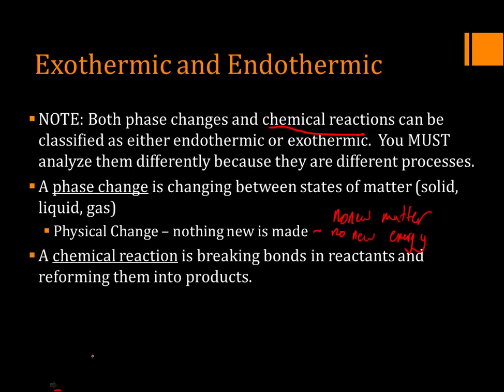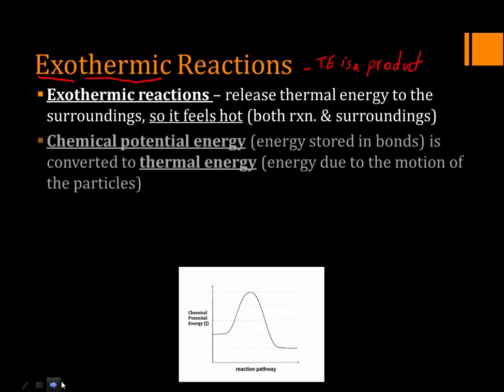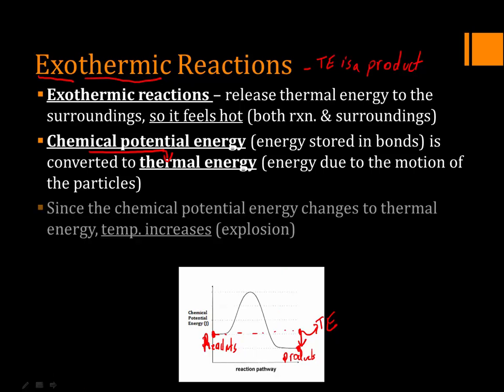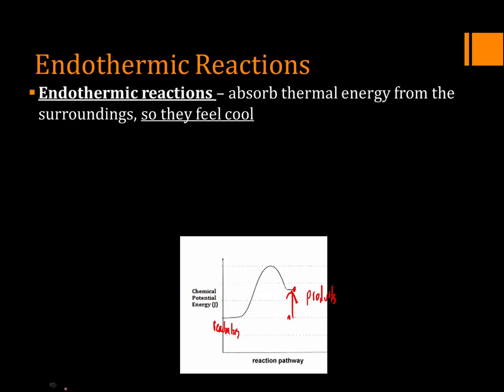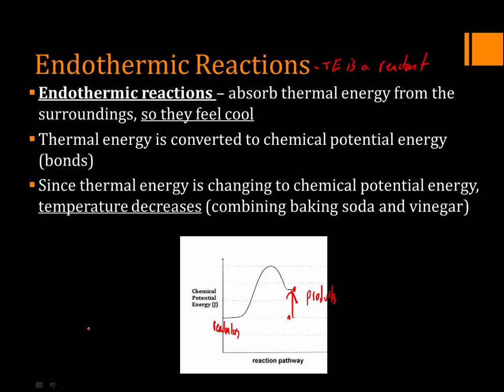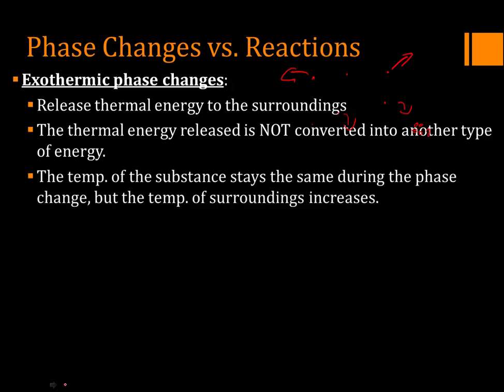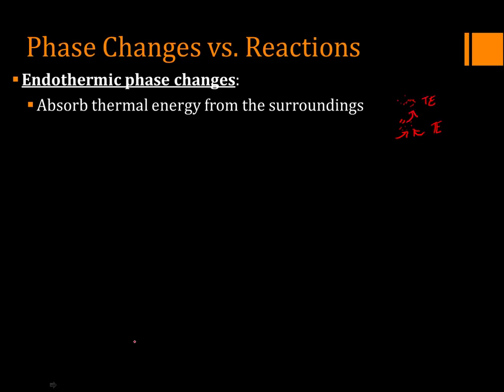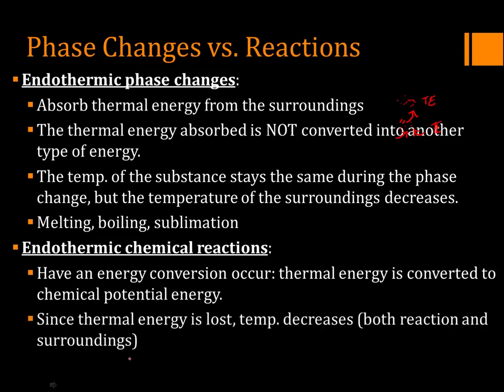7.3 Energy and Reactions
Exothermic and endothermic phase changes